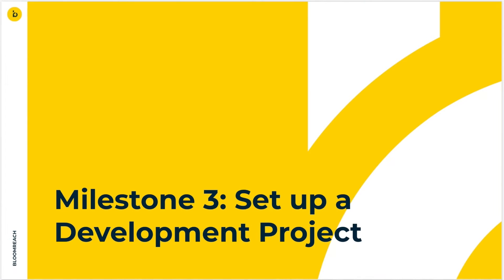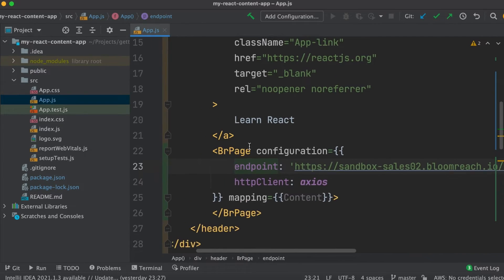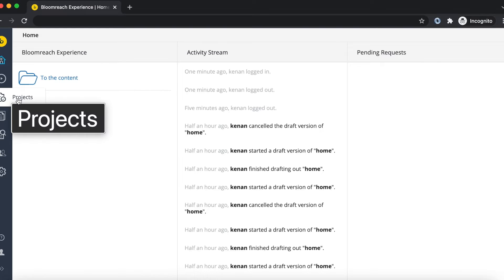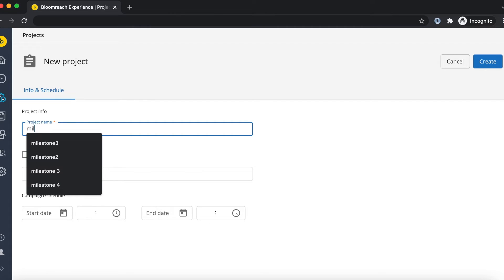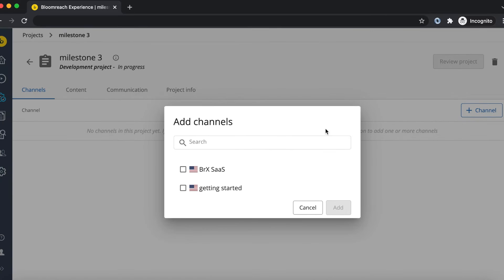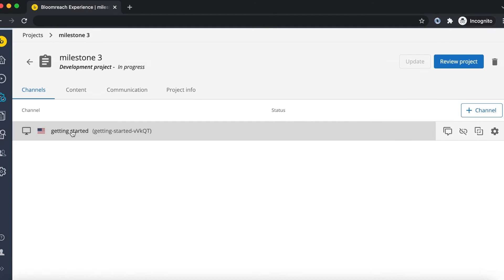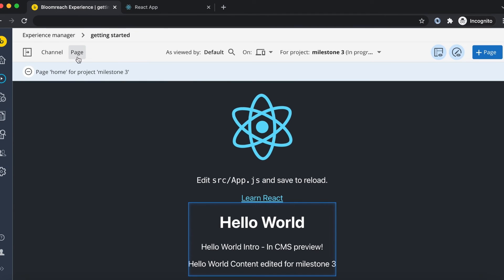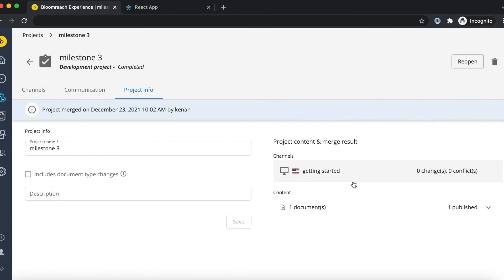Bloomreach Content | Milestone 3: Set up a Development Project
Bloomreach is the world’s #1 Commerce Experience Cloud, empowering brands to deliver customer journeys so personalized, they feel like magic.

It offers a suite of products that drive true personalization and digital commerce growth. Together, these solutions combine the power of unified customer and product data with the speed and scale of AI-optimization, enabling revenue-driving digital commerce experiences that convert on any channel and every journey. Bloomreach serves over 850 global brands including Albertsons, Bosch, Puma, FC Bayern München, and Marks & Spencer.